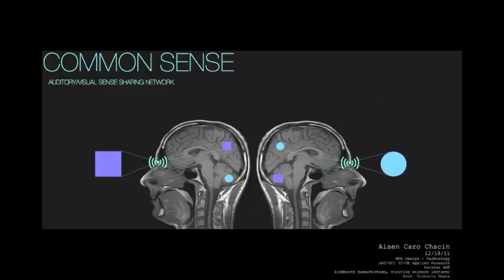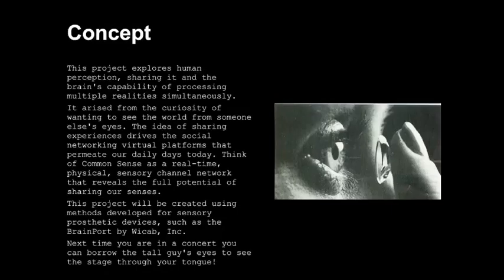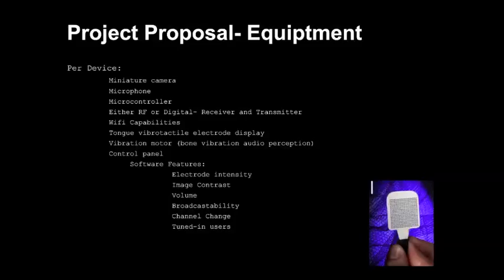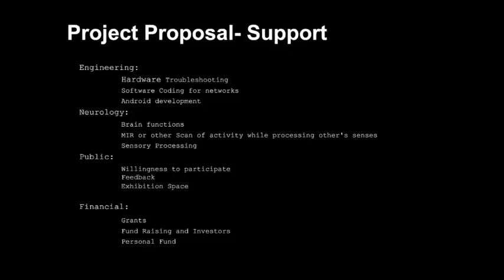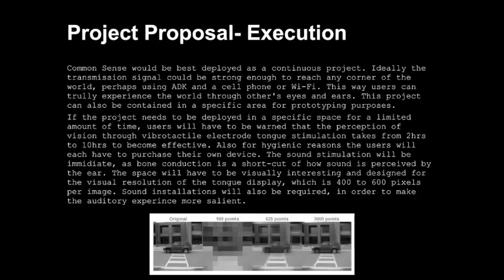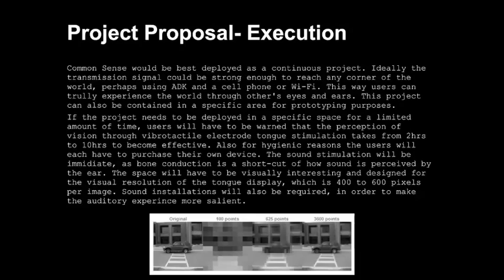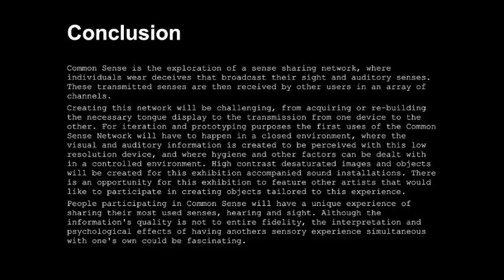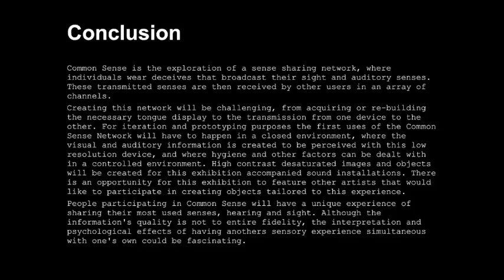Aisen_Chacin_ParsonsArtSci_Final.mov